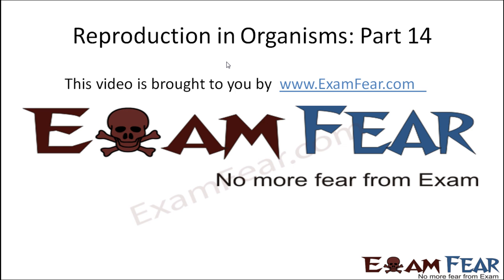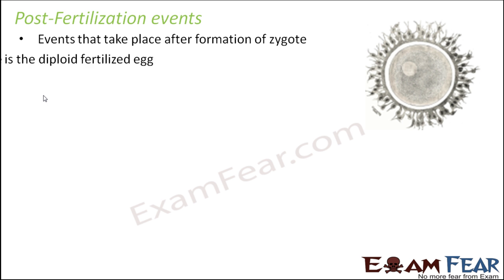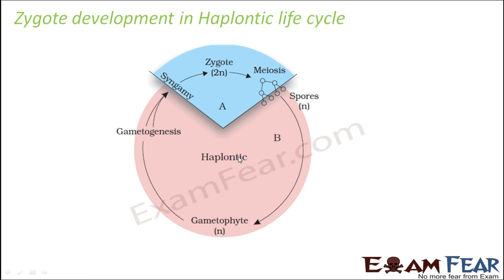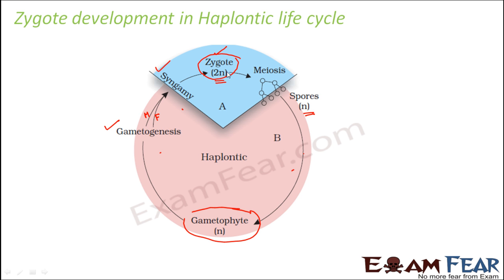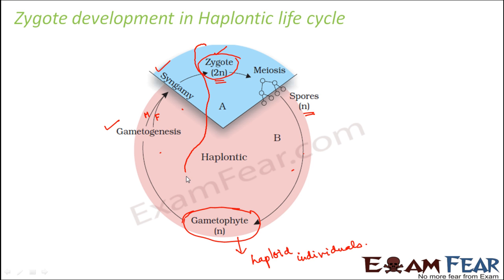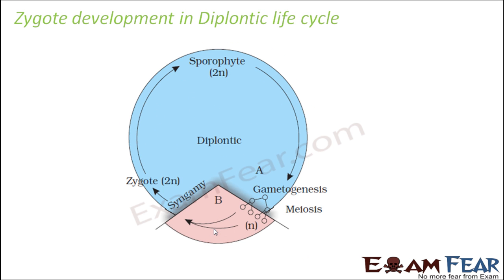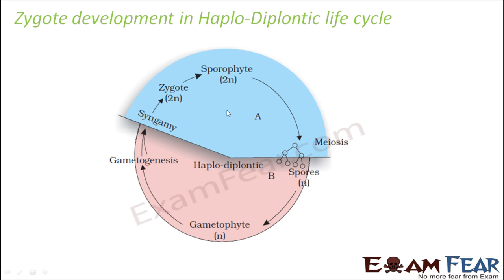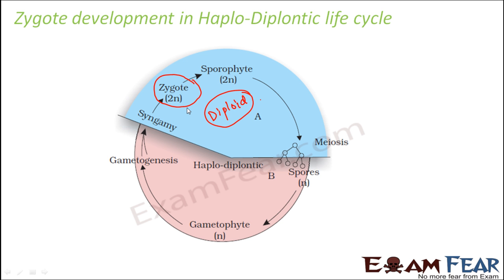Biology Reproduction in Organisms part 14 (Post fertilization events) class 12 XII